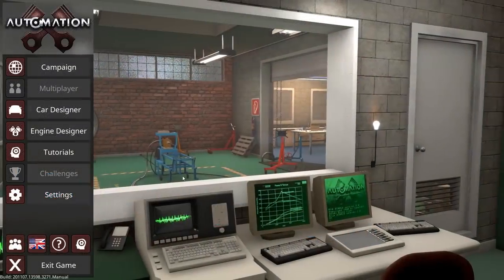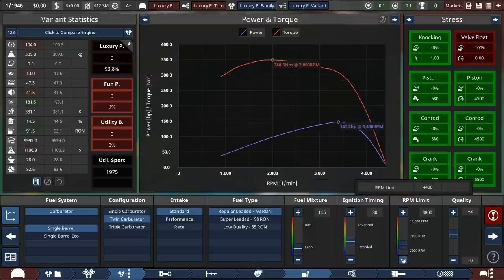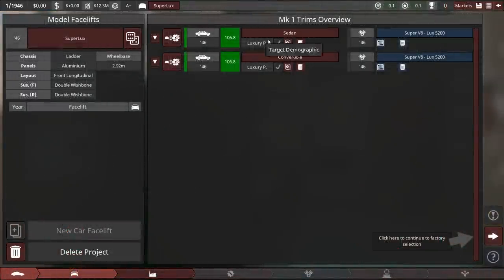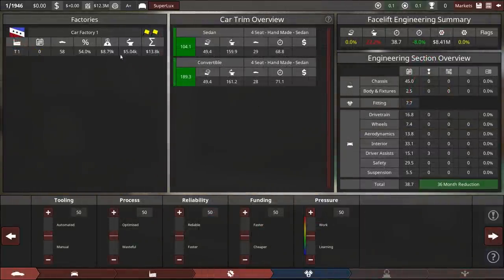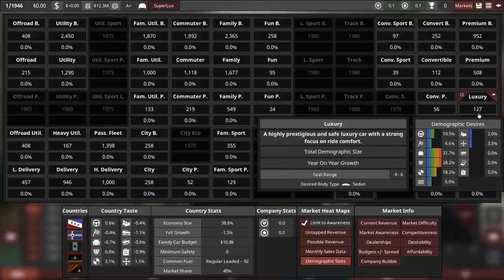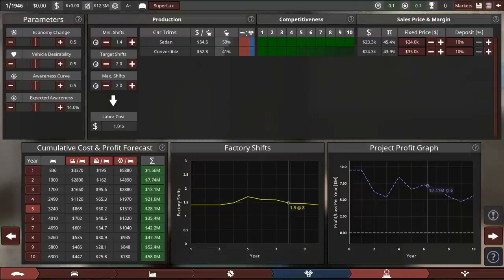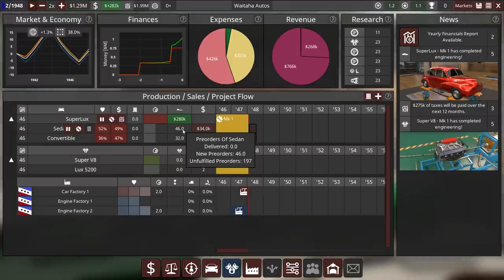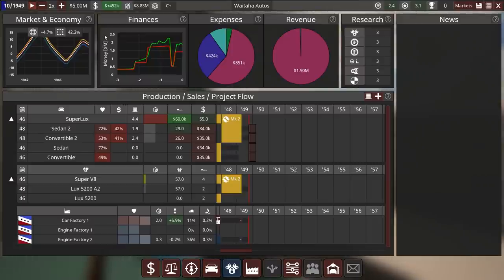Automation LCV4.1: Low Capital Start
Taking a look at the currently in-development LCV4.1, its new mechanics and a start with just two medium plots and no starting cash.